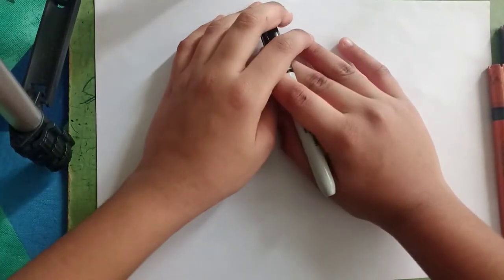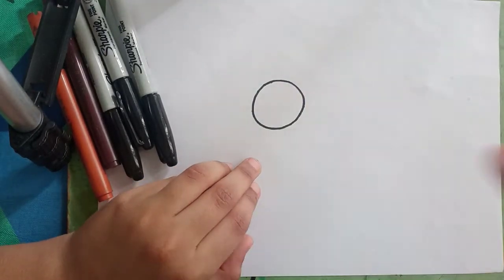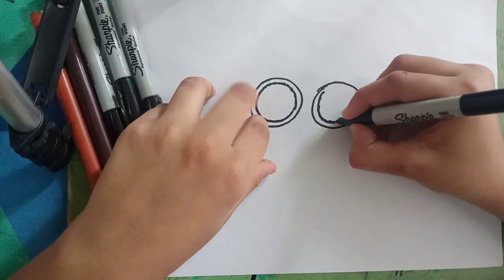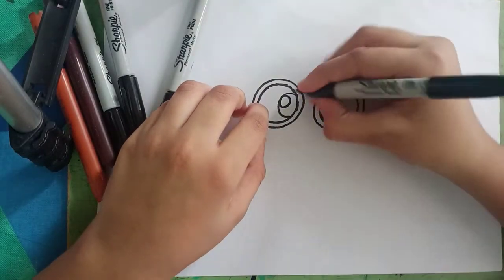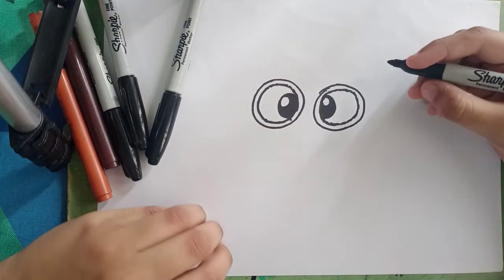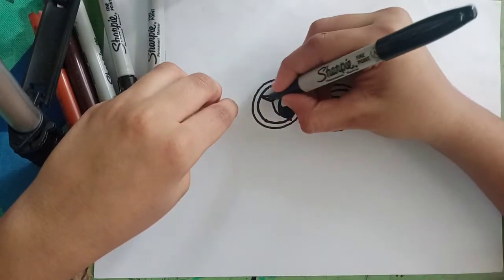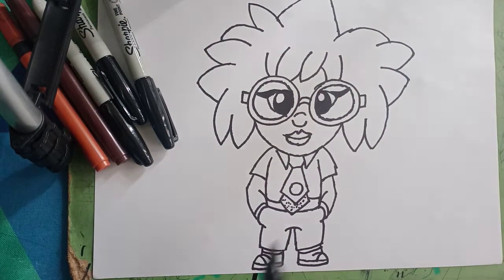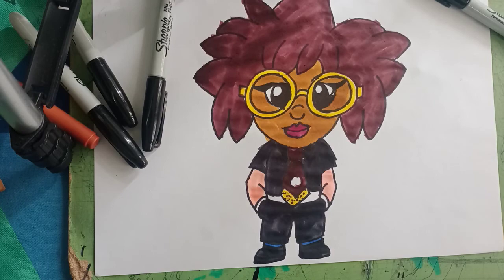How To Draw Dr.Slone | Drawing Tutorial With Pratyush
learn how to draw dr slone